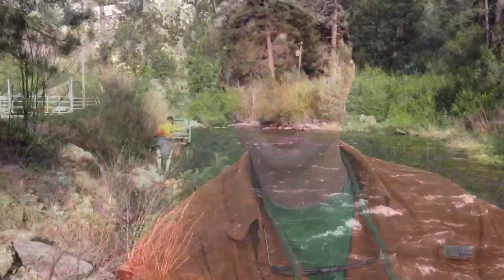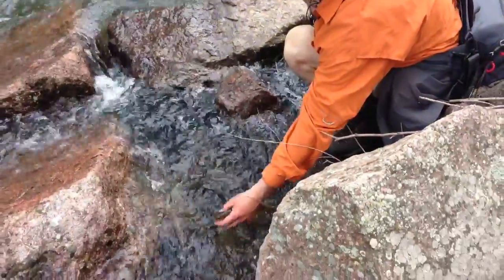Experienced fly angler describes first tenkara experience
An experienced fly angler describes his first tenkara experience.